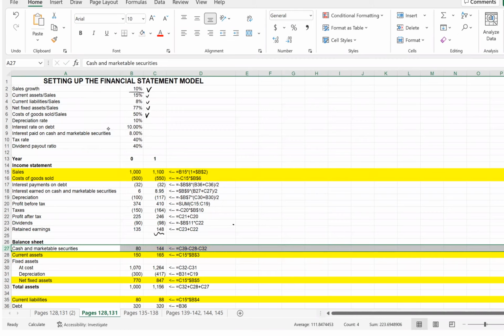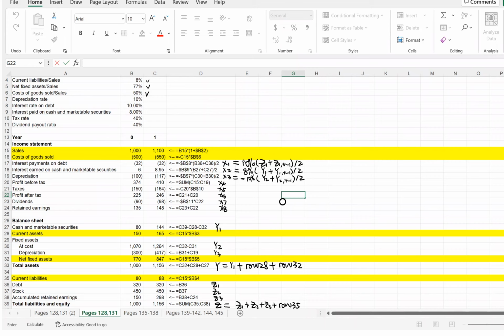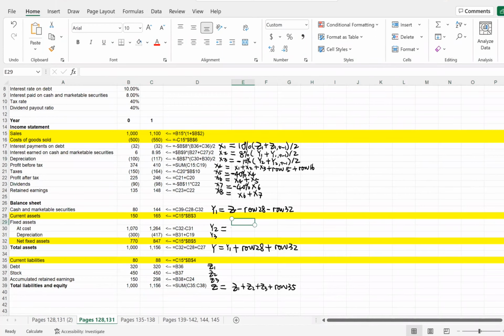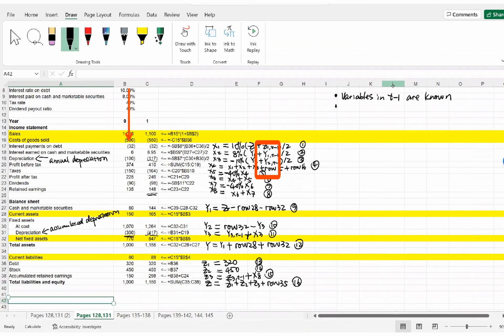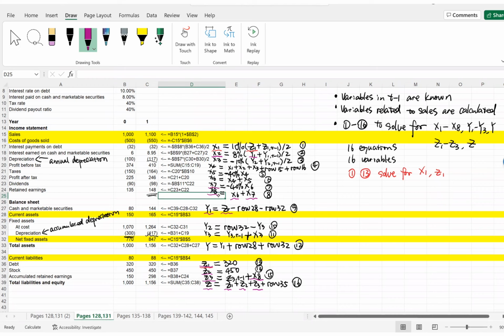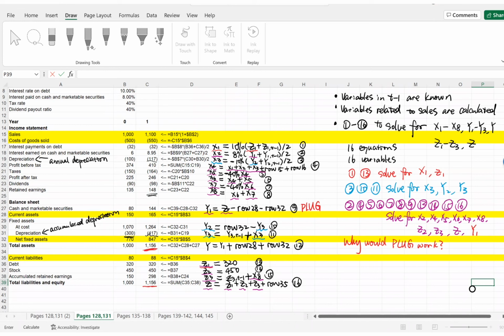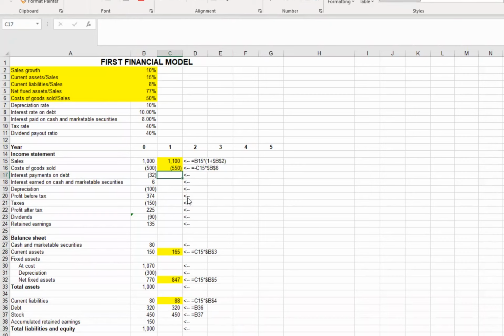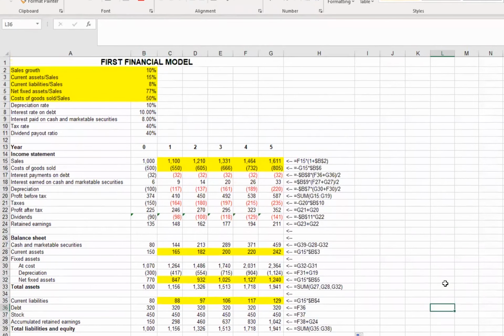Pro forma model | DCF model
This video provides the following explanation for class exercise of DCF model, Part 1 (building pro forma model).
1. Explain why there is an error for Circular References.
2. Explain how cells in the pro format model relate to each other?
3. What is the function of PLUG?
4. A demo for procedures of completing the pro forma model

The video is 1.5x speed.